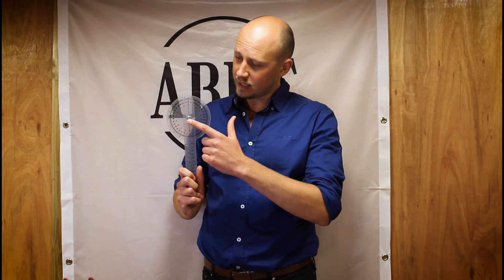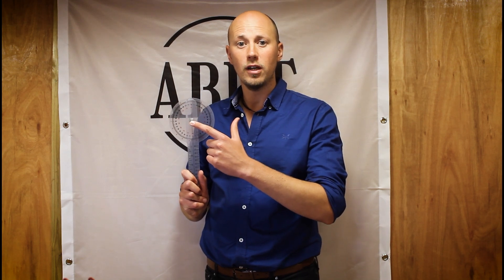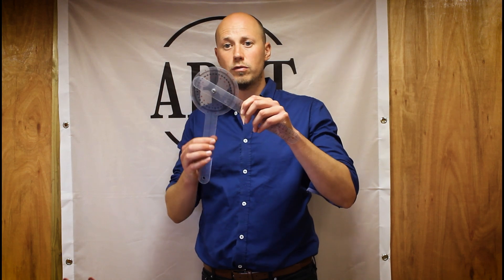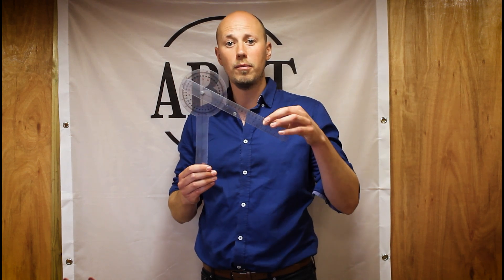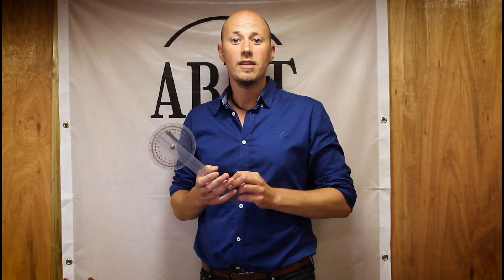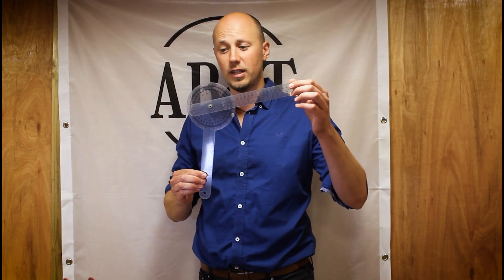What is Goniometry?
Learn about what goniometry is and how it is used in clinical measurement for physiotherapists, sports therapists and other healthcare professionals.For more information, check out the other videos on our channel, and to see our other services visit us
Please note this video is intended as a teaching and learning resource for healthcare students or professionals, and is not intended as medical advice or a substitute for clinical assessment or professional training. Please follow the guidance of your health professional or educators.